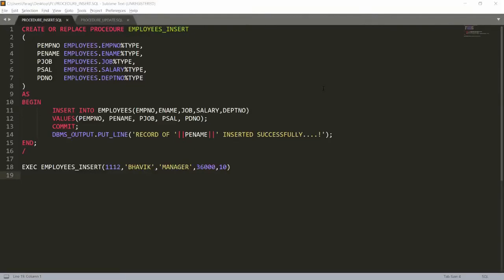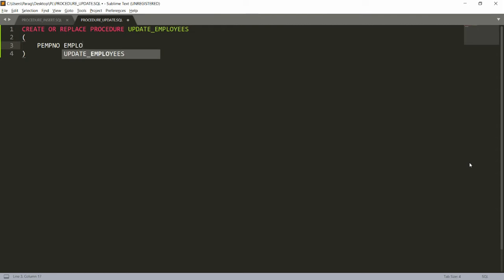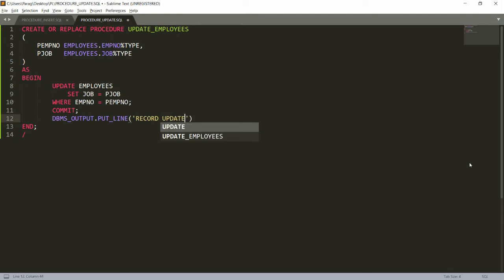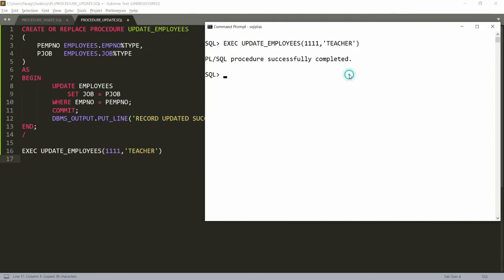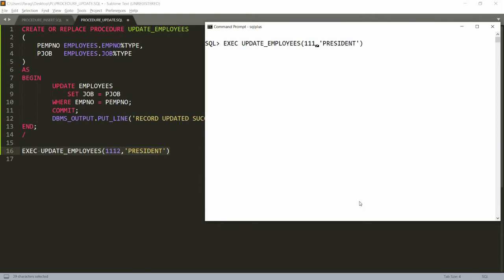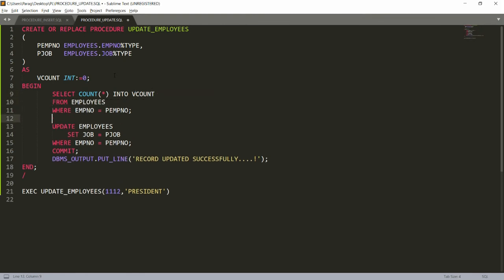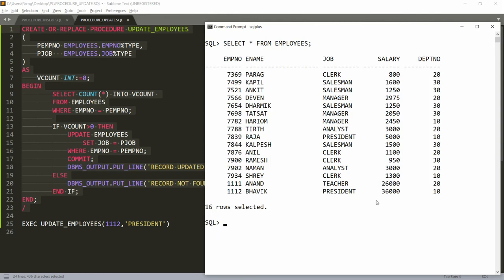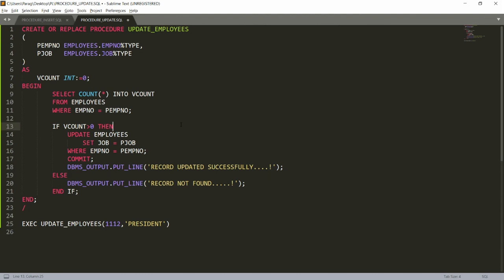Procedure to Update Record in PLSQL with Implementation of Record Not Found - Practical Demo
This video demonstrates the concept of procedure with update in PLSQL.
Procedure to Update Record in PLSQL with Implementation of Record Not Found.